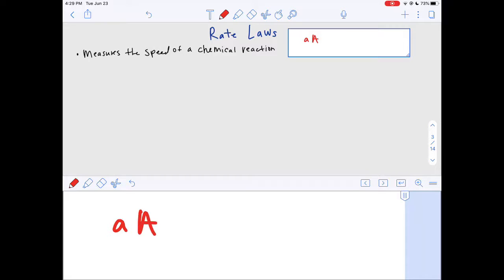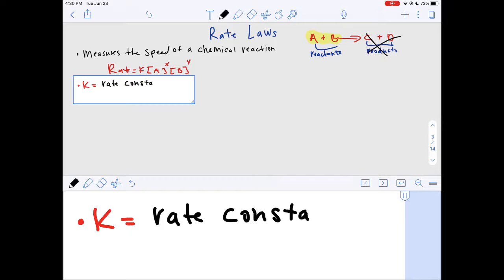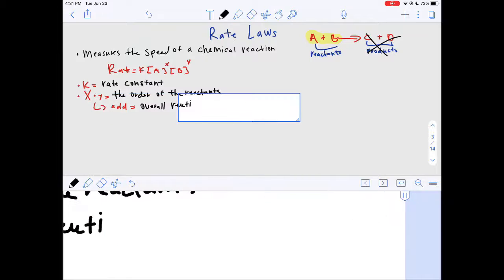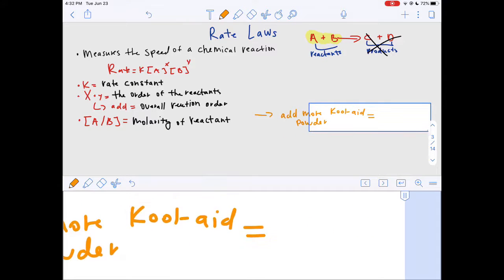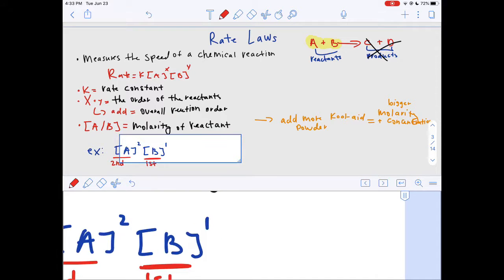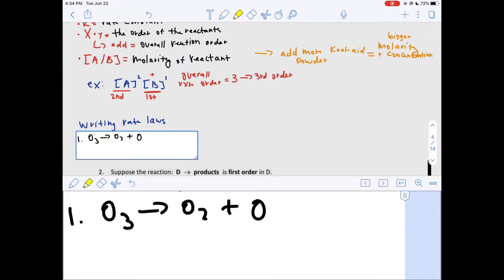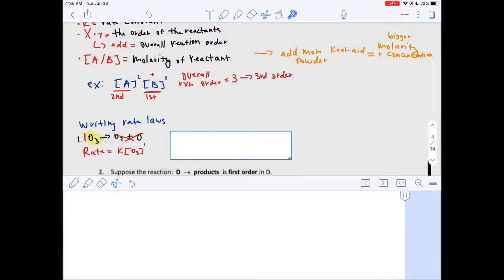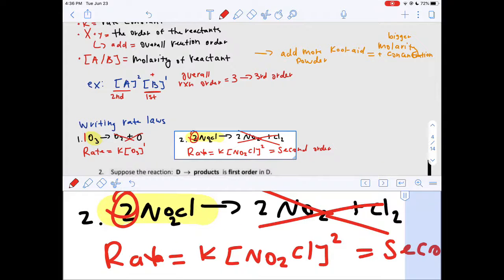Intro to Rate Laws